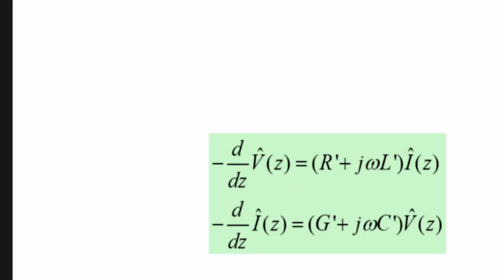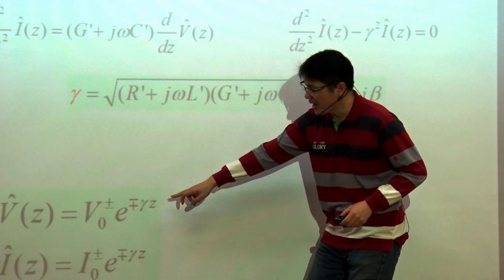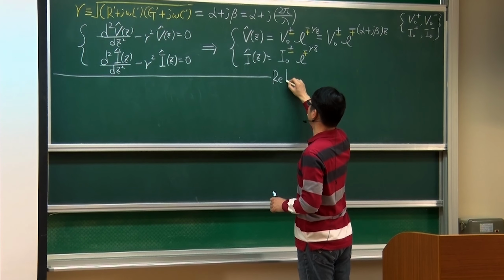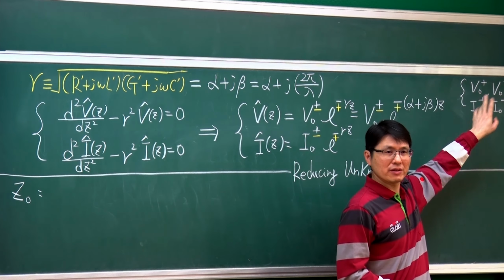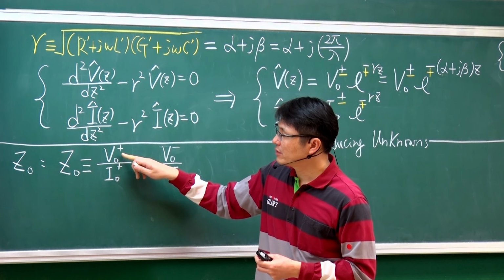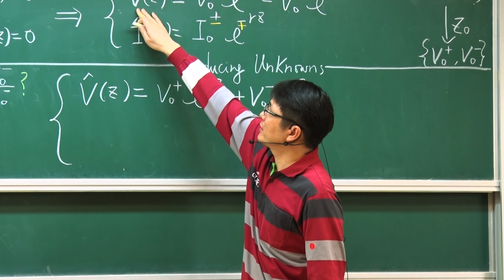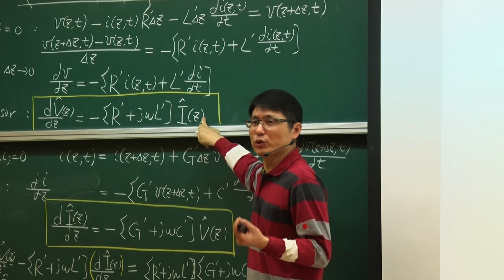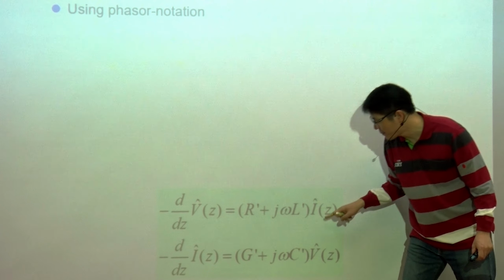10820黃承彬教授電磁學_第3B講 Lesson 2: Transmission Lines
EL3_B
Lesson 2: Transmission Lines 1
Solution to the T-line equations
Reduce unknowns